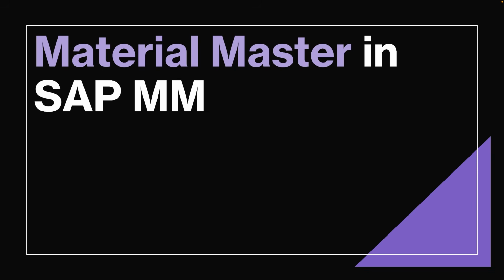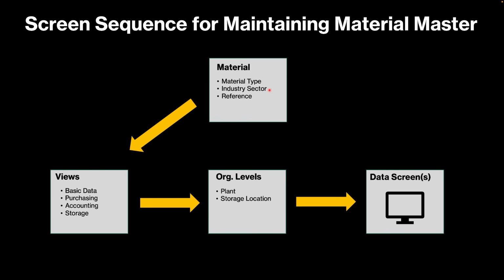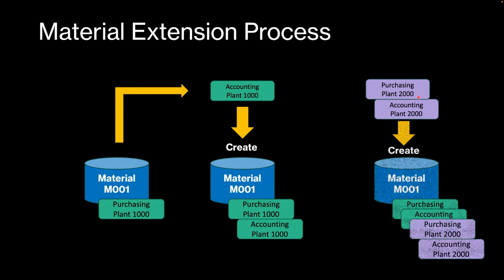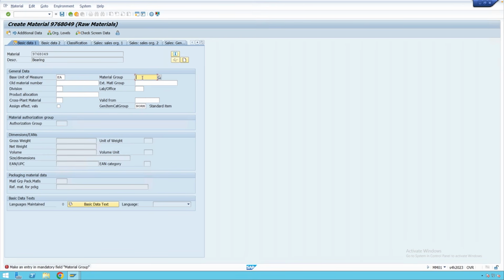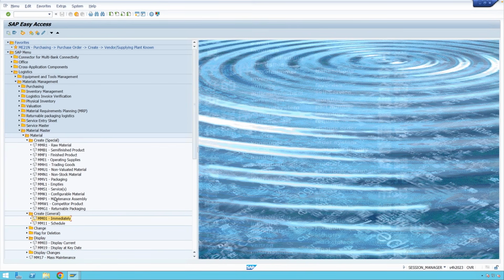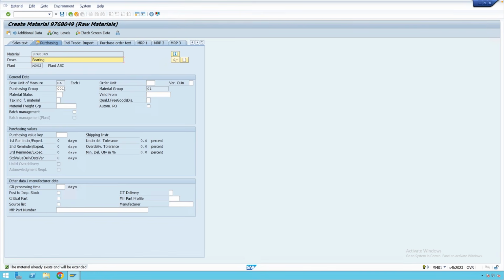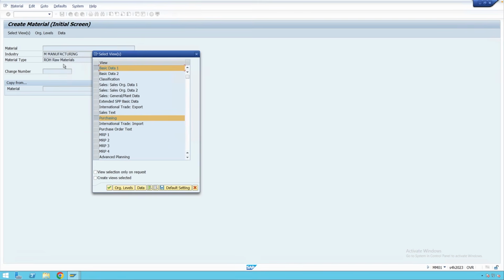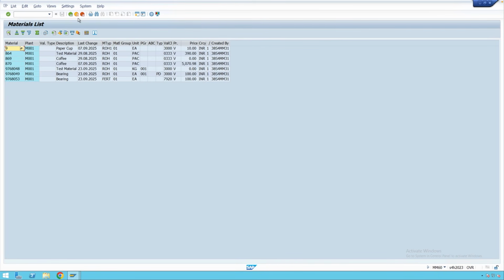Material Master Maintenance in SAP MM | Complete Guide on Creation, Change and Extension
📘 SAP MM Material Master | Complete Guide for End Users
🎯 Learn Everything About Material Master in SAP MM

In this video, we will dive deep into the material master in SAP MM (Materials Management) — an essential topic for every SAP MM end user.

🔍 What You Will Learn in This Video:

What is a material master in SAP?
How to create, change, and extend a material master
Meaning of industry sector and material type
Explanation of views and organizational levels in material master data
Important T-Codes for material master maintenance:
 MMSC – Extend Storage Location
 MM50 – Mass Maintenance of Materials
 MM60 – List of Materials Report

Real-time examples from an end user perspective

This is your one-stop video tutorial for mastering material master in SAP MM. Whether you're a beginner or looking to refresh your knowledge, this video will help you understand key concepts and practical transactions that are commonly used in SAP by end users.

📺 Happy Learning and All the Best in Your SAP Journey!

00:00 Introduction
00:26 What is a Material Master in SAP
01:19 Material Master Creation – Understanding the Views
05:02 Material Master Creation – Understanding Data Screens
06:24 Material Master Creation – Understanding Organizational Levels
08:52 Material Master Creation – Understanding Screen Sequence
11:30 Material Types – Detailed Explanation
17:34 Industry Sectors – Detailed Explanation
20:08 Material Extension Process Explained
23:23 SAP Demo – Material Creation (T-Code MM01)
42:11 SAP Demo - Special Transactions for Material Creation
44:19 SAP Demo – Material Change (T-Code MM02)
46:03 SAP Demo - Entering Additional Data in SAP Material Master
49:51 SAP Demo – Material Extension (T-Code MM01)
57:21 Storage Location Mass Extension in SAP (T-Code MMSC)
01:00:20 Material Mass Extension in SAP (T-Code MM50)
01:03:09 Saving Default Values in Material Master Maintenance
01:12:31 Changing Material Type in SAP (T-Code MMAM)
01:15:45 SAP Material Master Report (T-Code MM60)
01:17:13 Conclusion